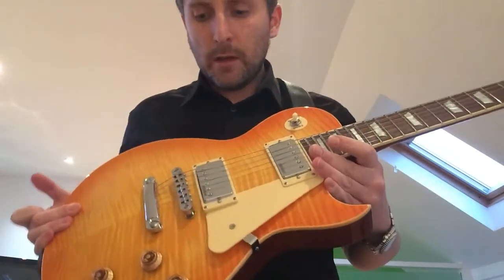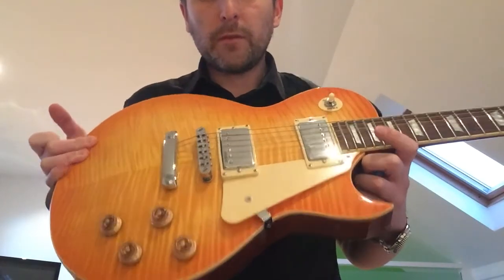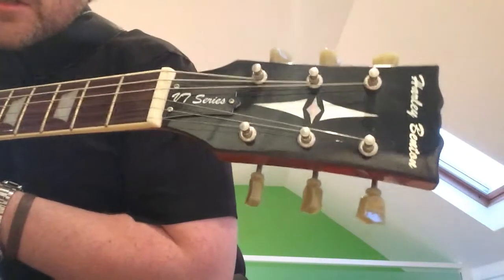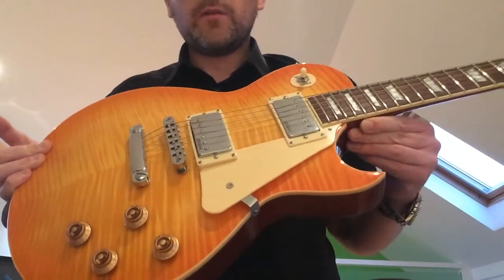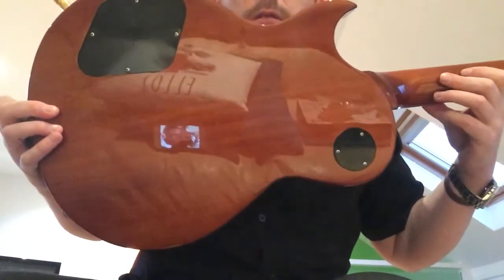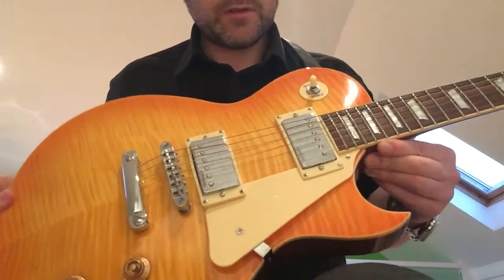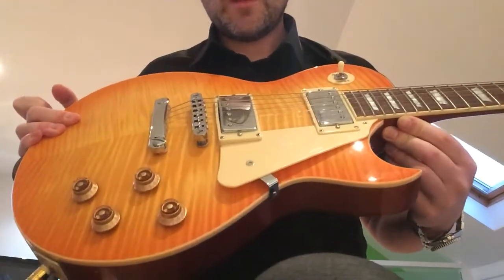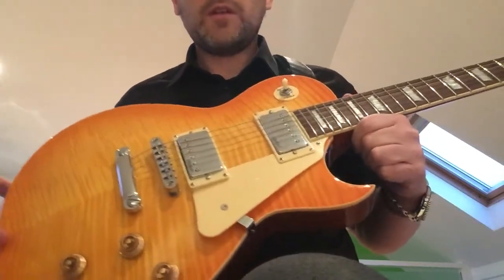Harley Benton sc450 plus in lemondrop review by siborg day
Small review of this guitar sorry for playing lol